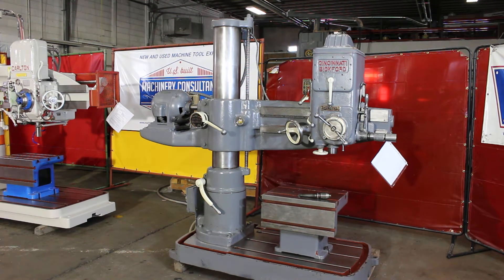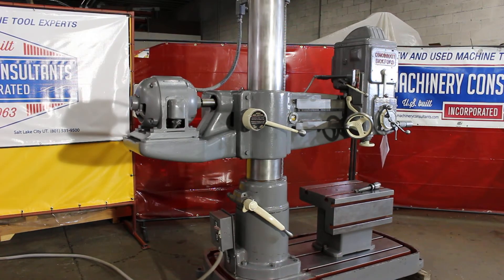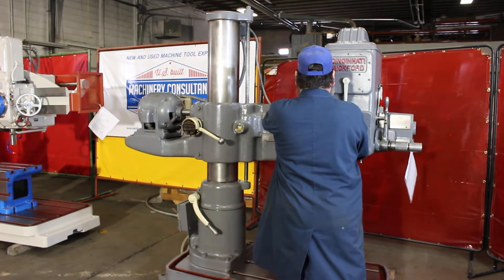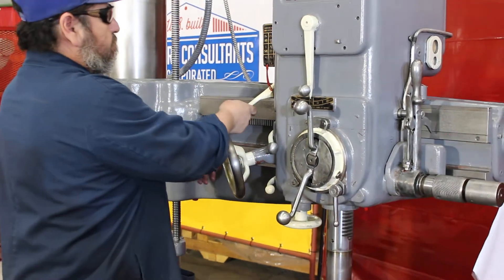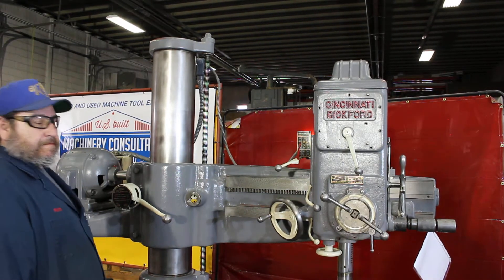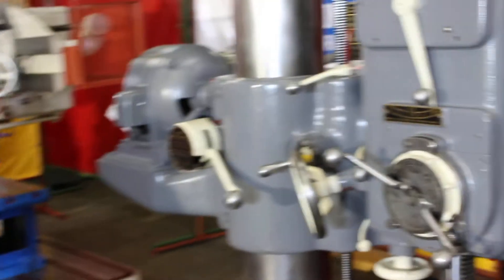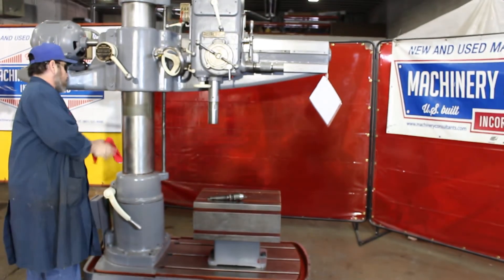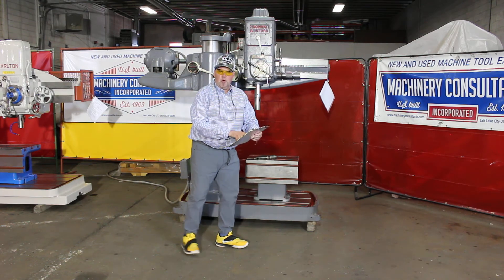CINCINNATI BICKFORD SUPER SERVICE H.D. 3’ x 9” Radial Drill SN 1R2192 From Long Term Storage Mint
BILL WILSON JR.

Pre-owned CINCINNATI BICKFORD SUPER SERVICE H.D. 3’ x 9” Radial Drill
Serial No. 1R2192
General Specifications, Approximate:
Max distance column to spindle  36”
Max height under spindle             55”
Diameter of column                       9”
Taper in spindle     #4 Morse Taper
Spindle stroke Travel:     12”
Feeds   (Listed in Thousandth’s) (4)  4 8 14 & 20 ( in thousandth’s per IPM )
Main drive motor  3 HP GE USA Motor, 220 / 440 Volts (It is at 220 volts at present time) V.S.
Approx dimensions     61” Left to Right, 33” Front to back, x 82” Height
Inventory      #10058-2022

Complete with:
• Supreme Precision USA, Drill chuck, Keyed with #4 MT Shank
• Power elevation
• Manual clamp on column
• Tee Slotted Base
• Spindle is really clean & in great original condition, runs smooth & quiet
• Original Limited use condition, electrics & motor all USA Made
• Tee-Slotted Box Table, 22” x 16” Wide X 18” Tall, sitting on base @ present time

• Additional Items of Interest: (sold as an Optional Items, extra Charge)
• Vise, we have a few vises available here, new 6” & 8” with swivel base
• Heavy pattern USA Made larger capacity machine vises available here.

Condition:
very fine Drill, From Long Term Storage, all gone thru & checked out here, it
Column & ways look very great, See Original Flaking on arm
Column has no Scratches or mars on it, machines been all Tested here & runs great
Machine was recently released from long time Standby storage, Research Lab

Thank you for the valued business & we certainly do appreciate the time spent with us.

Bill Wilson Jr.  / Machinery Consultants Inc
1390 West 200 South / Salt Lake City, UTAH 84104

FOB POINT: SLC Utah, Loaded onto trailer on-site here
(we assist to put softeners & A light coating of red-spray grease on metal surfaces )